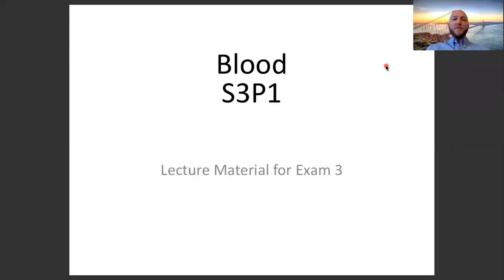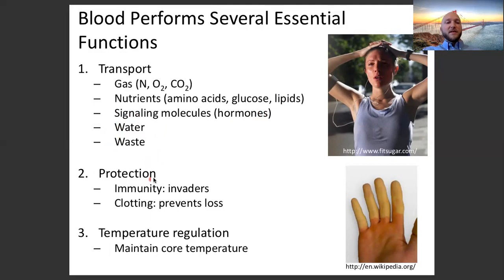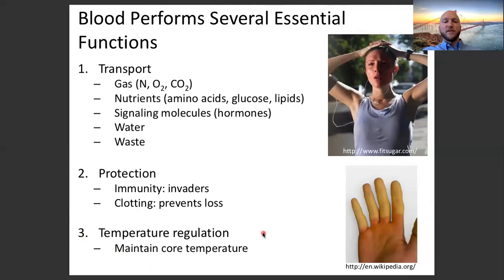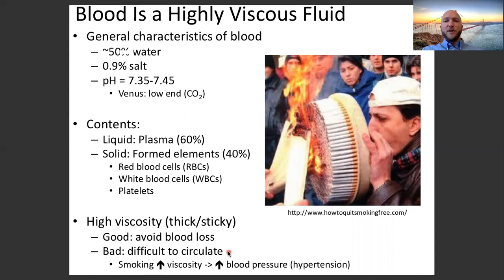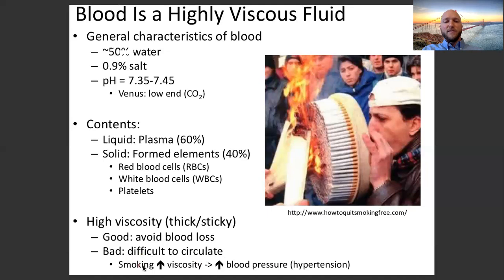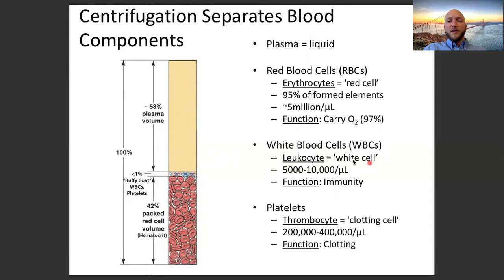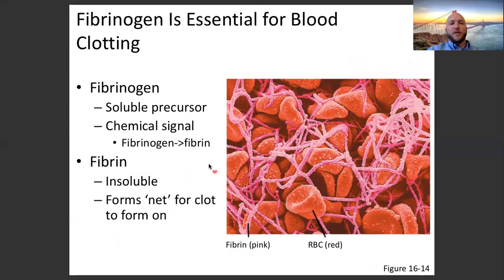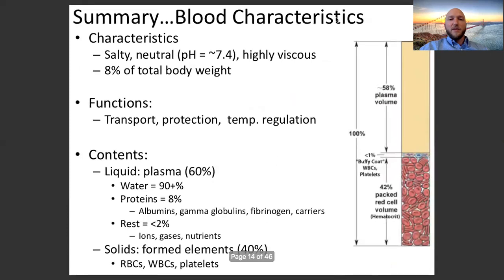S3P1 part 1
S3P1 part 1 - biosc140 human physiology - blood